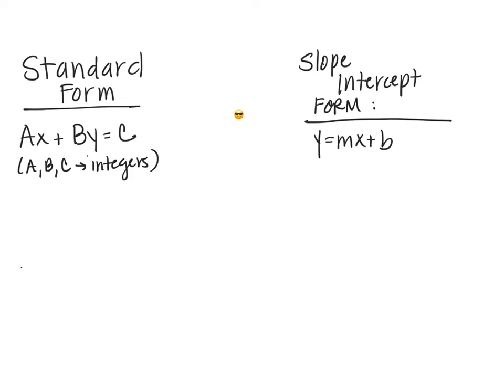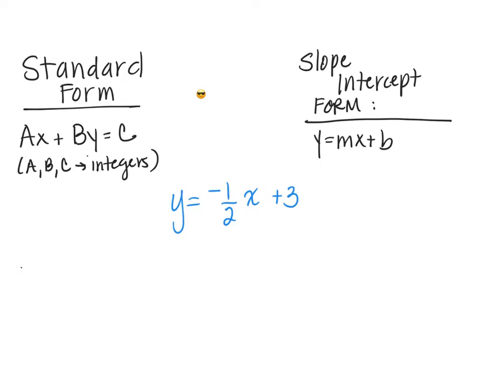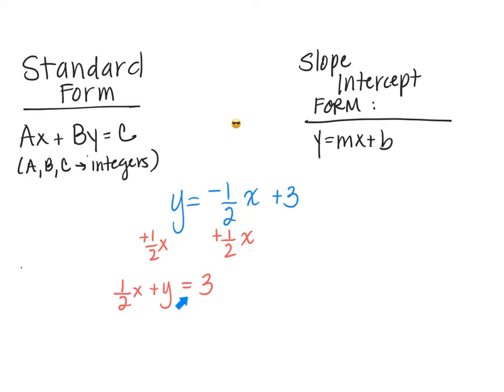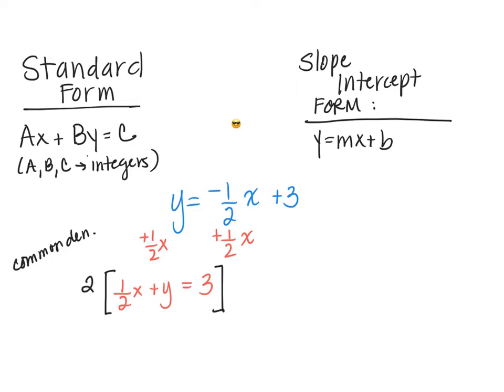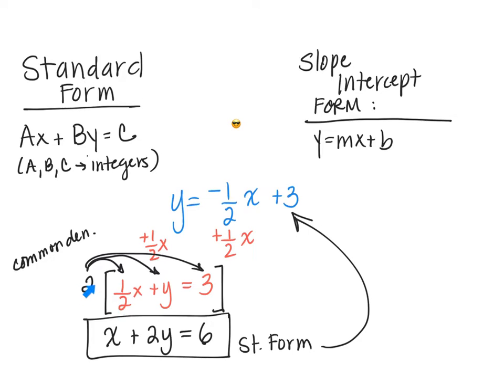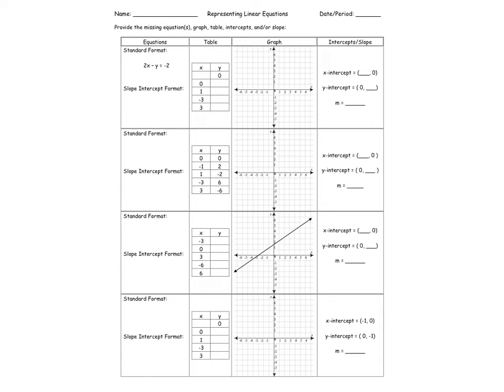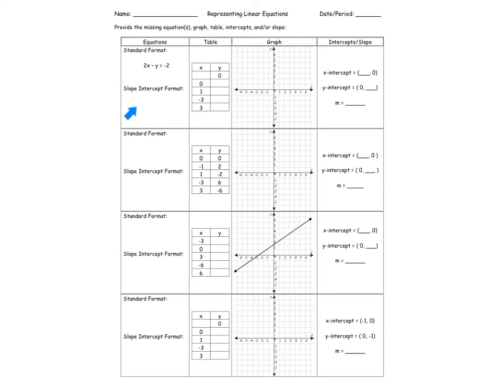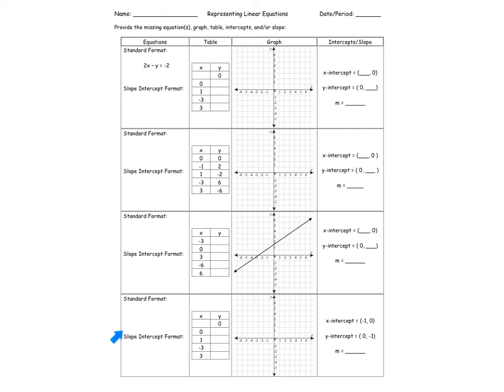Slope to Standard